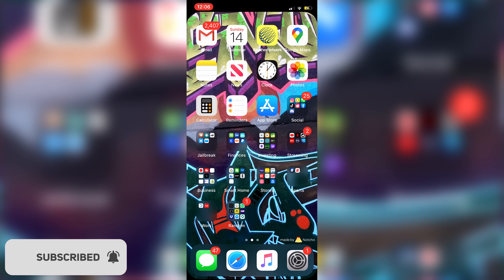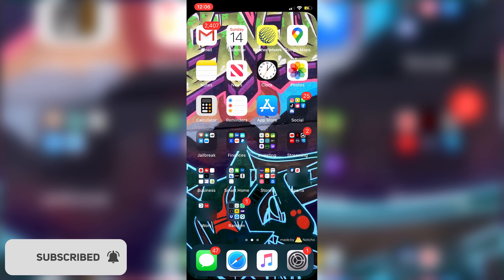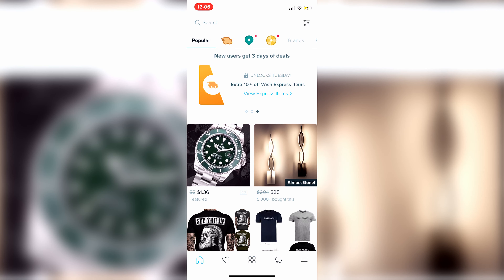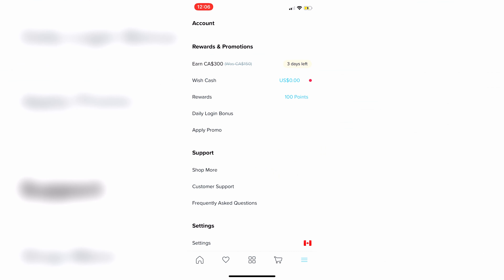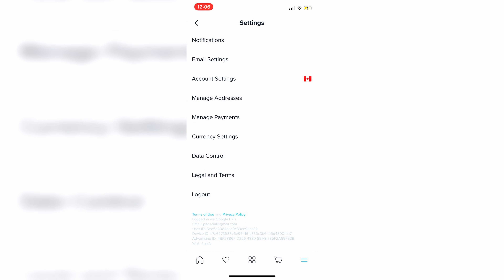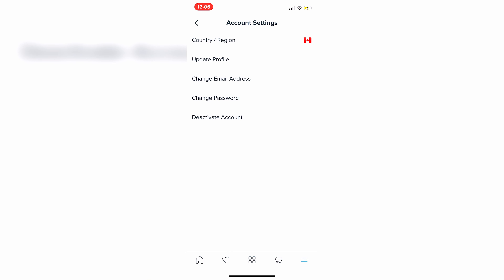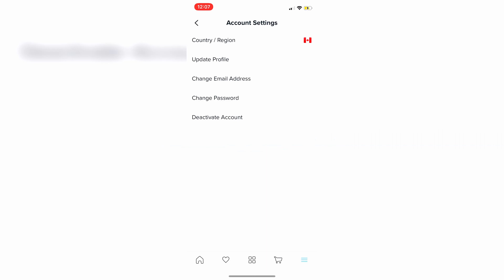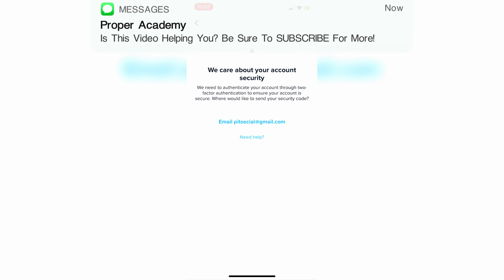How To Delete Your Wish Account EASY! ✅| WORKING 2020!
In today's video we show you How To Delete Your Wish Account. It's super easy to do takes less then 1 minute. If you're looking for more Tutorials we have plenty!